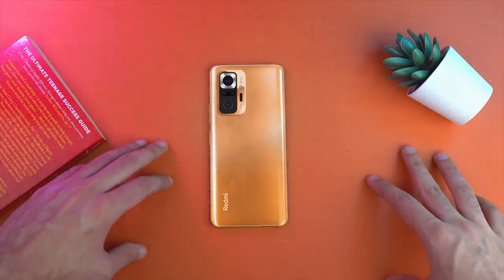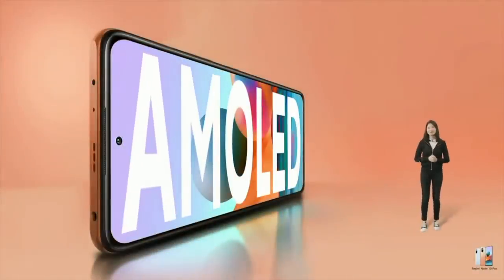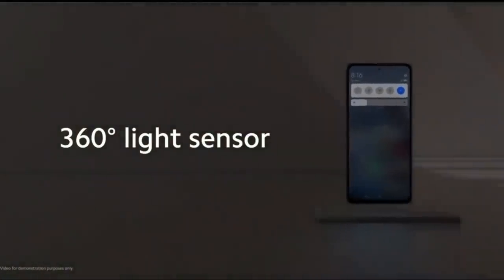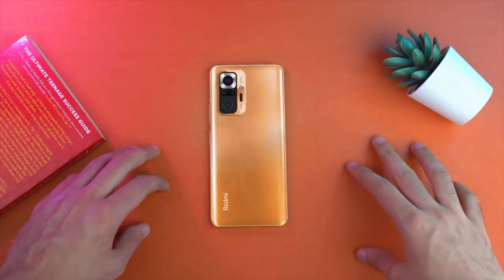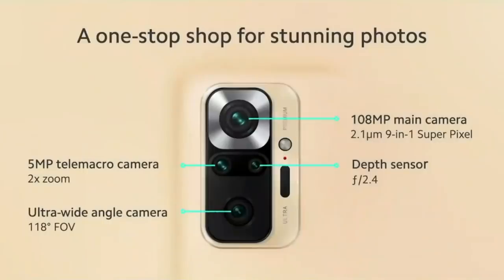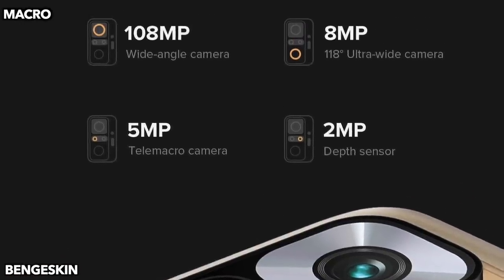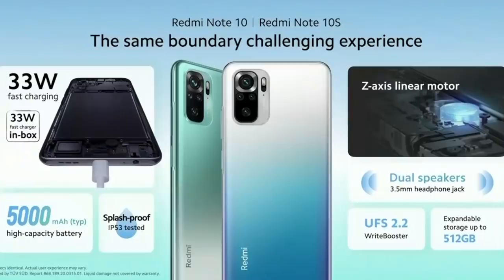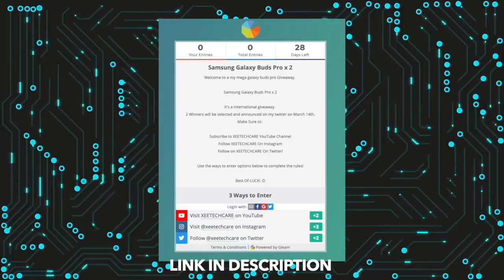Xiaomi Redmi Note 10 Pro - UNBEATABLE DEAL...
Xiaomi Redmi Note Pro Max, Note 10 Pro, Note 10 OFFICIAL, All New Features, 108MP Camera, Crazy Value, 120Hz Amoled Screen & More!

checkout full xiaomi note 10 pro max review by GSMarena